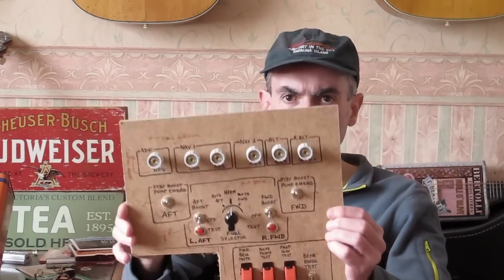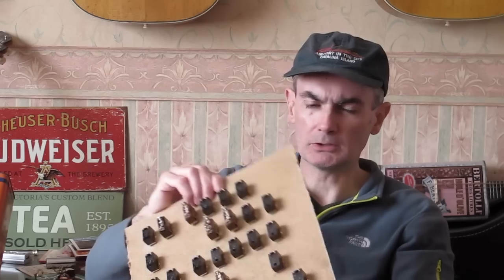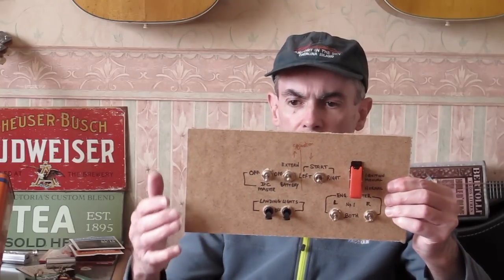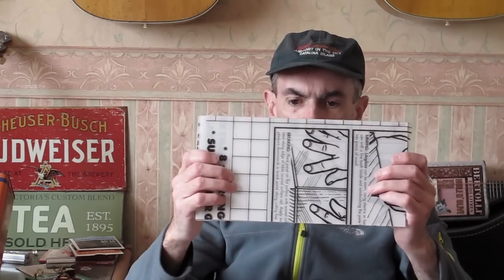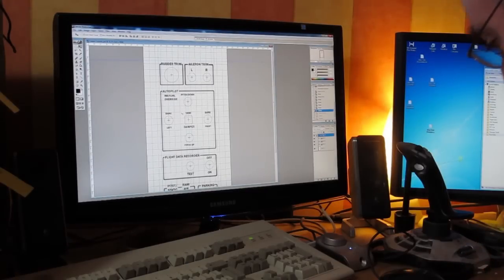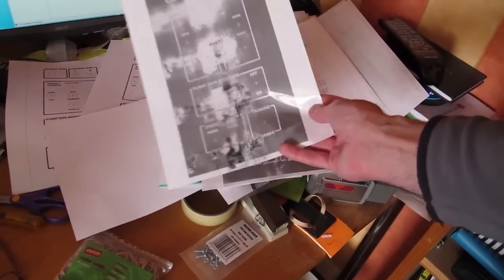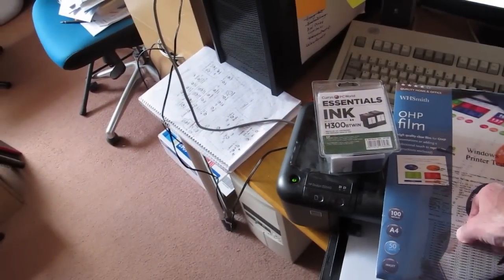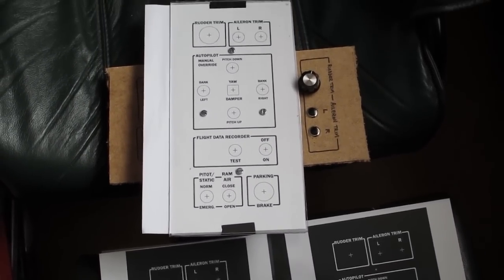Designing the First Real Panel (Twin Otter Cockpit Build - Part 3)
All the panels, and how I'm gonna build them.